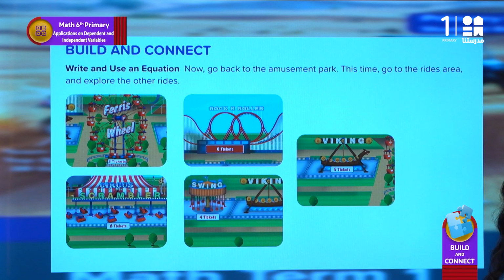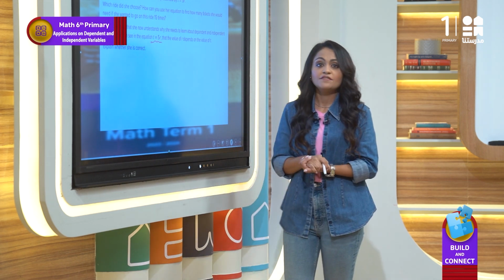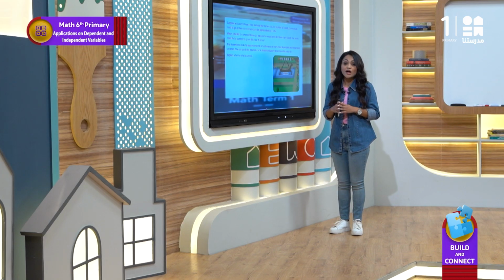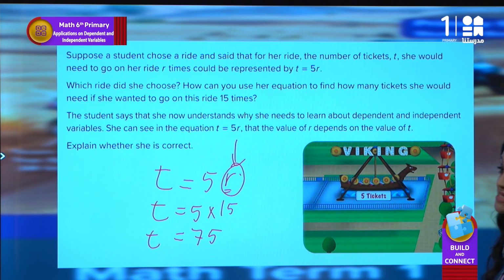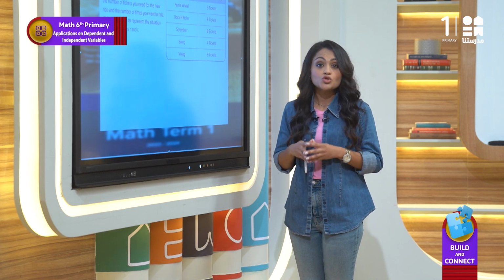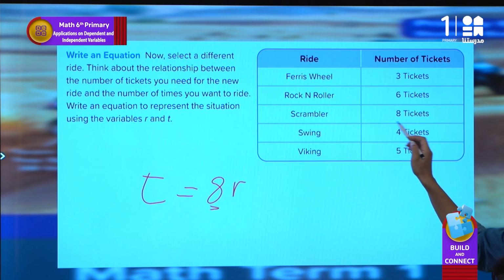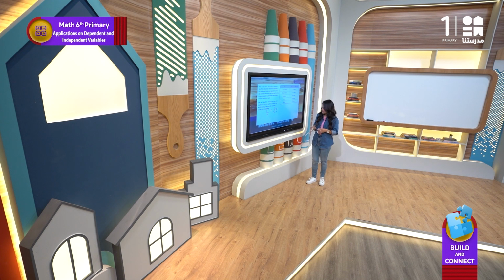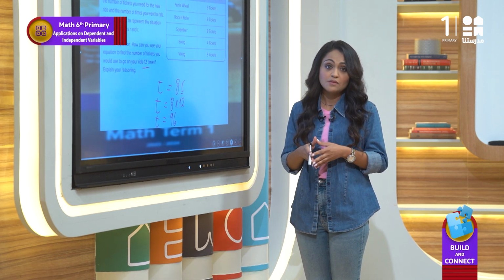Applications on Dependent and independent variables | Math | الصف السادس الابتدائي